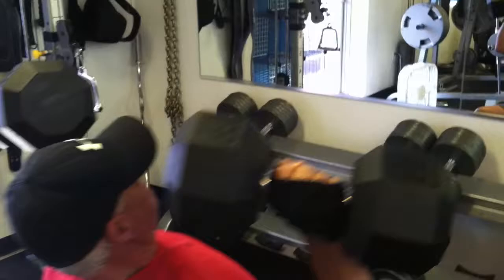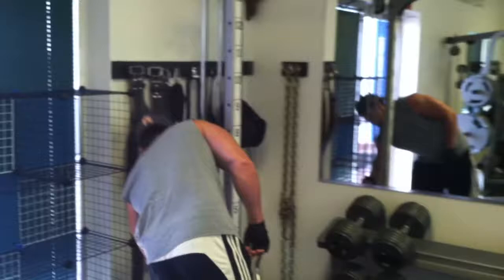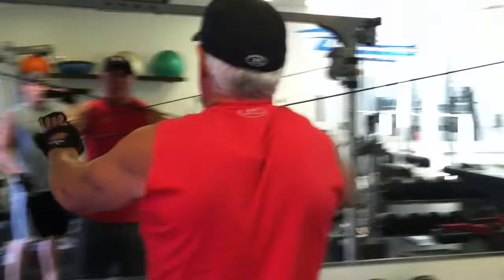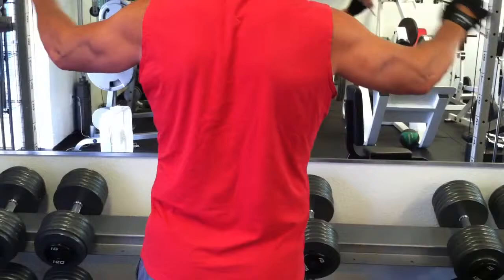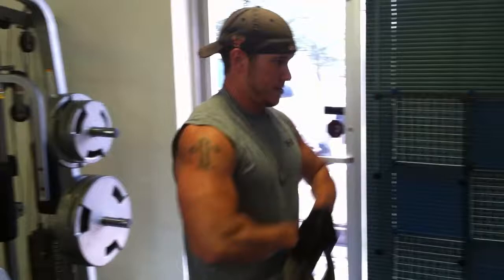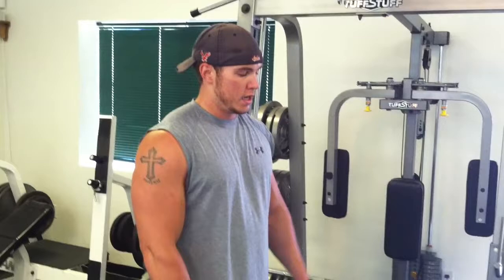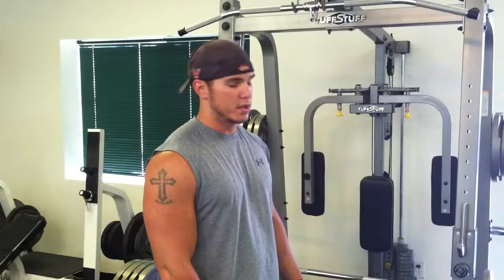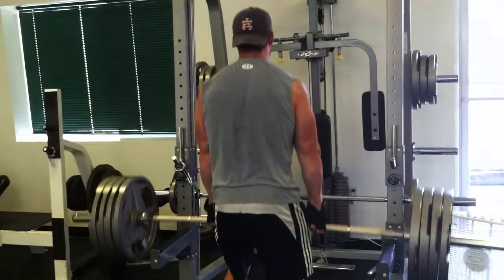Cofer Fitness Shoulder Workout - August 14, 2012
Complete shoulder workout - Military press, lateral raises, high cable pulls, and barbell shrugs.